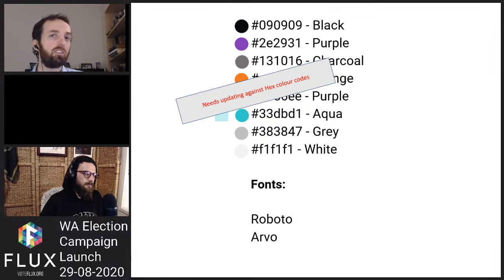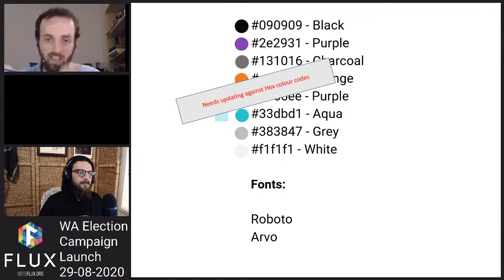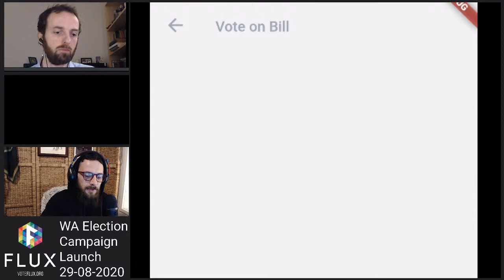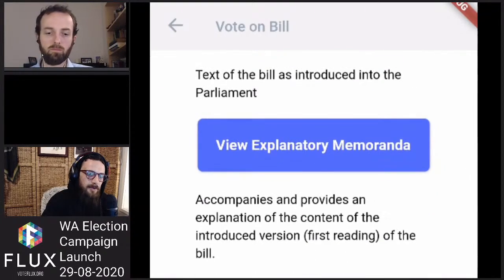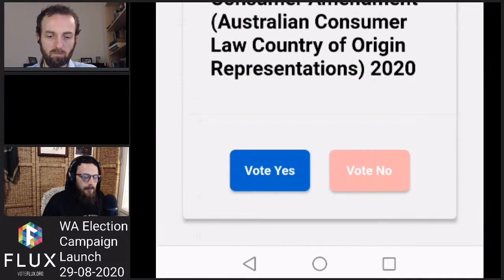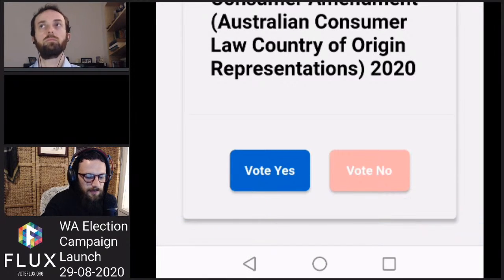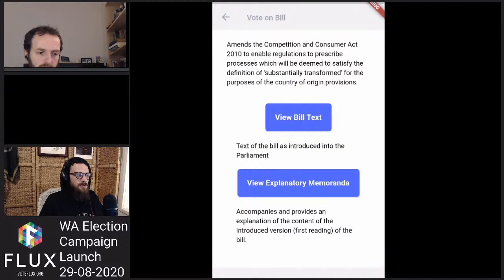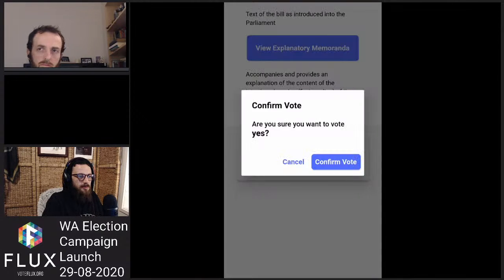Multistreaming with Restream.io